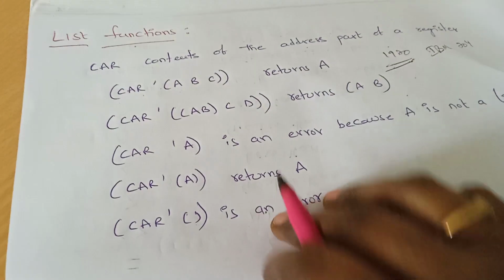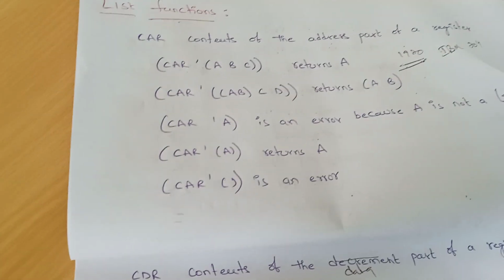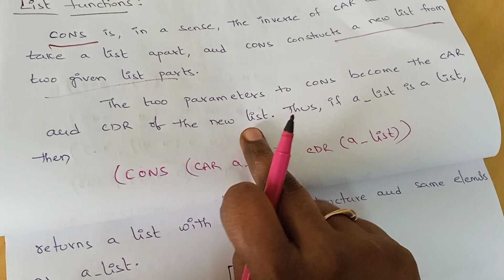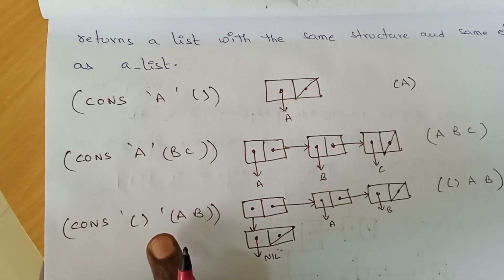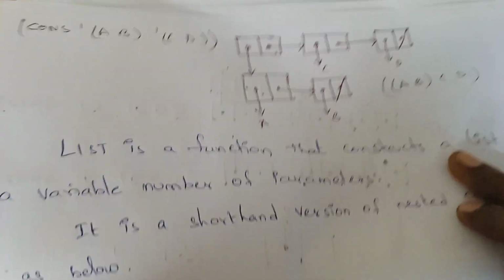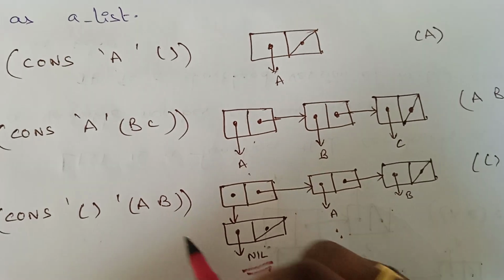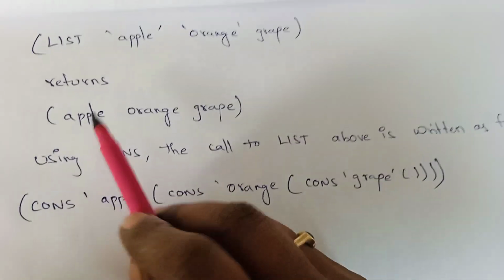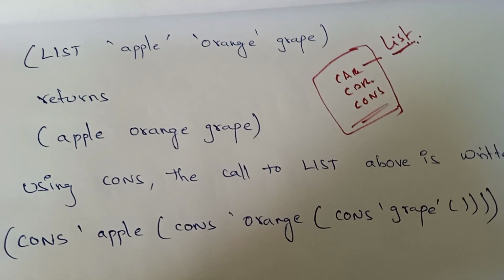Unit V - Lecture - List functions - Scheme - Functional programming Language